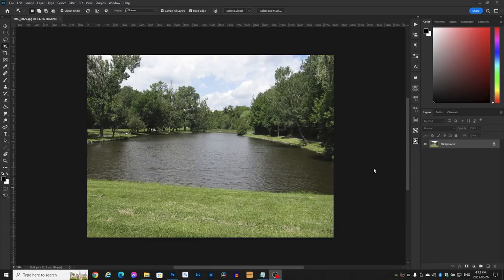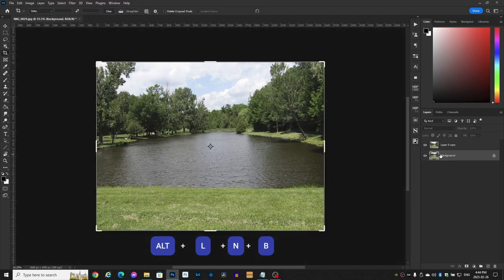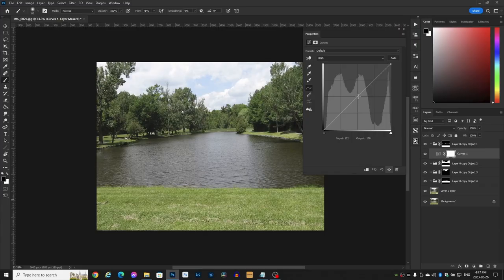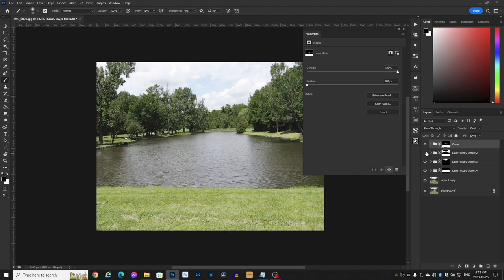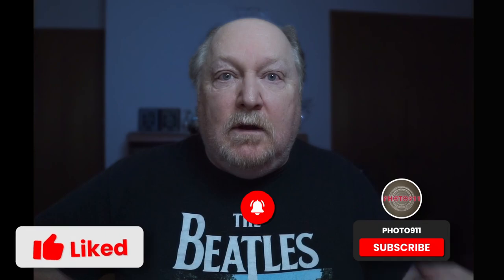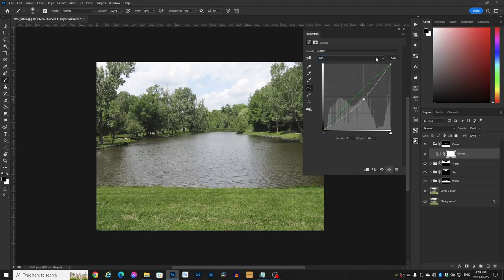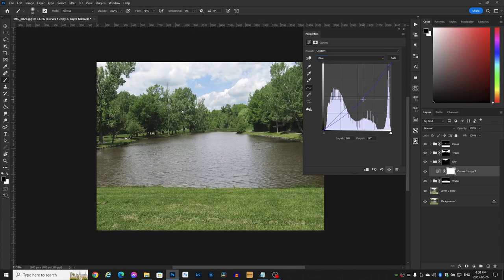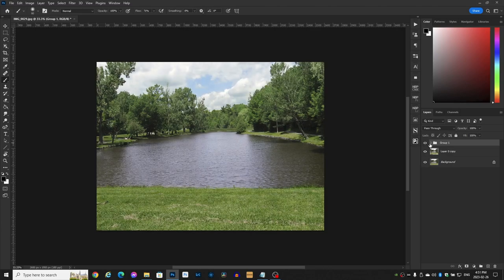The Secret to Great Photos OBJECT SELECTION TOOL & CURVES in Photoshop